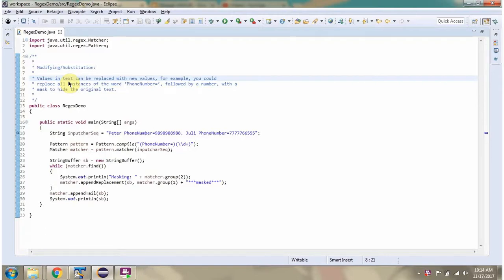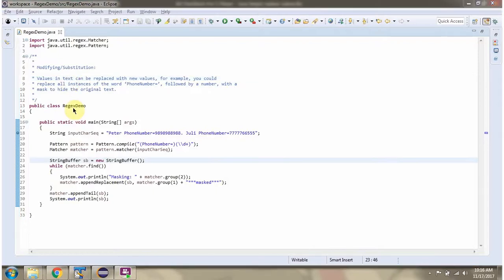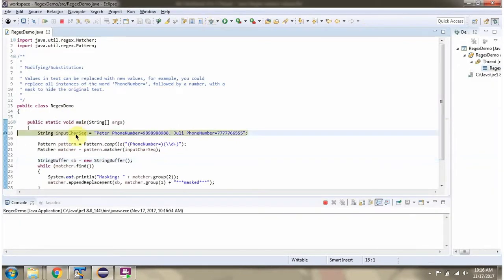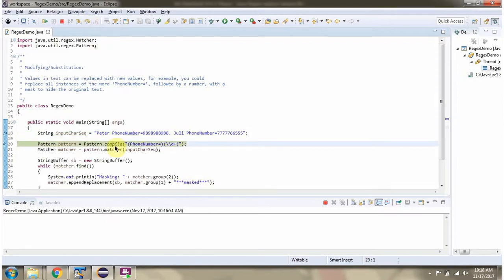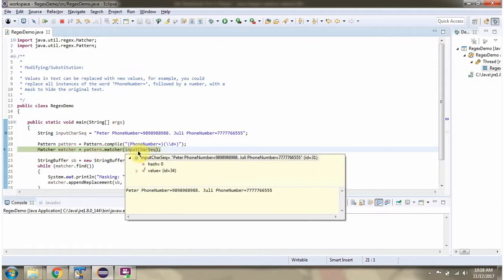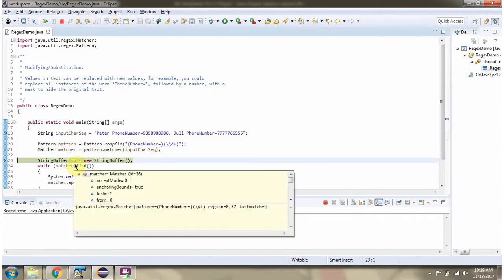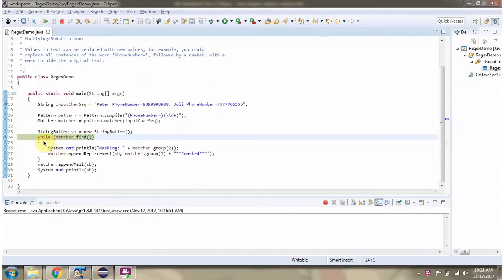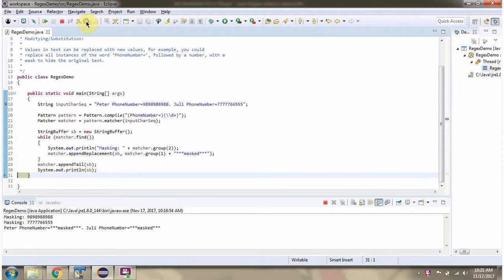Replacing Text Values with Java Regular Expressions | Java Regex | Regex in java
In this Java programming tutorial, learn how to effectively replace specific values within text using regular expressions (Regex) in Java. Regular expressions provide a powerful way to search, manipulate, and replace text patterns in Java strings.

- Introduction to regular expressions (Regex) in Java.
- Understanding the `replaceAll()` method for text replacement.
- Examples of using Regex to replace:
  - Numbers with words.
  - Special characters with spaces.
  - Custom patterns in text strings.
- Practical demonstrations with sample Java code snippets.
- Tips and best practices for efficient text manipulation.

Don't forget to subscribe to our channel for more Java programming tutorials, where we cover essential topics like Regex, String manipulation, Java collections, and much more to help you master Java development!

How to replace the values in the text with new values | Java Regex | Java Regular Expressions | Regex in java